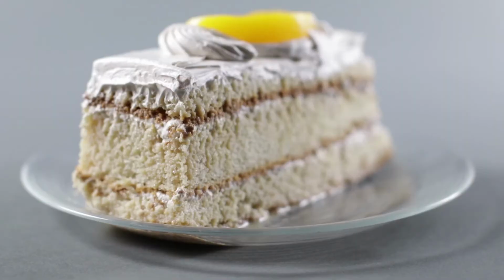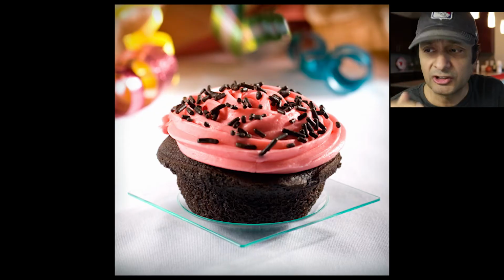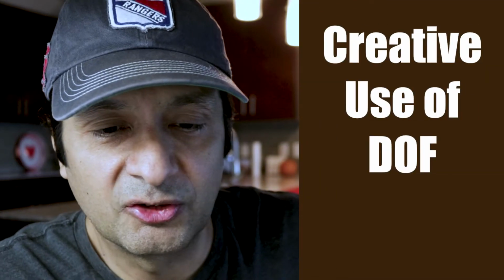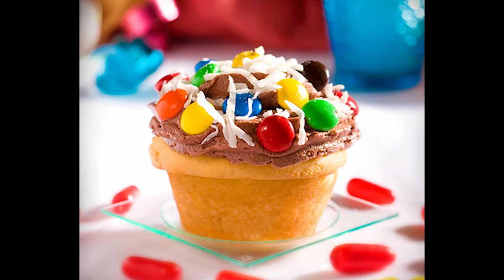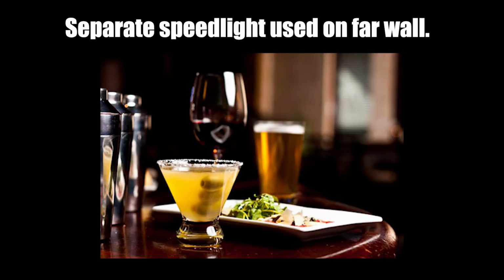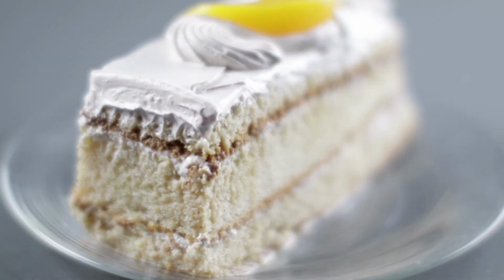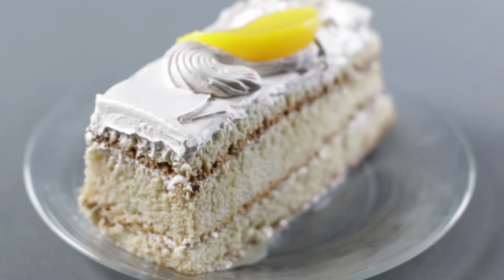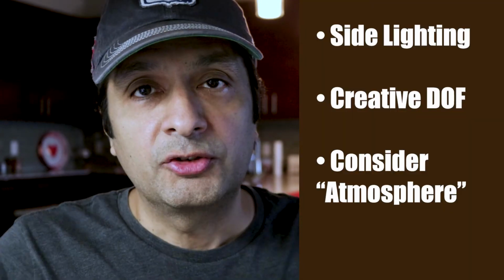FOOD PHOTOGRAPHY LIGHTING the EASY WAY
👉 Free Portrait Photography Quickstart Bundle:
ㅤ
🔥 Master Flash Photography in 2 Hours:
ㅤ
ㅤ
ㅤ ㅤ

In this video: Here's a way to get impressive shots of food using an easy photography lighting tip.  The basic idea is to capture the mouth-watering texture (and sometimes moist surface) of delicious treats.  Unlike portraits, where you often want to downplay surface texture, with food, you really want to emphasize it!  I also mention how creative use of depth-of-field and considering "atmosphere" (environment) is important.